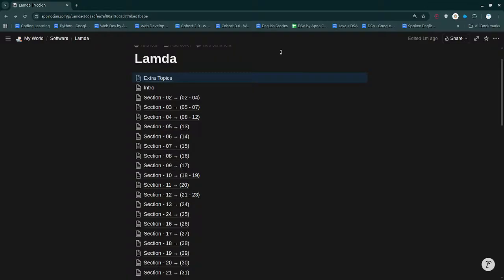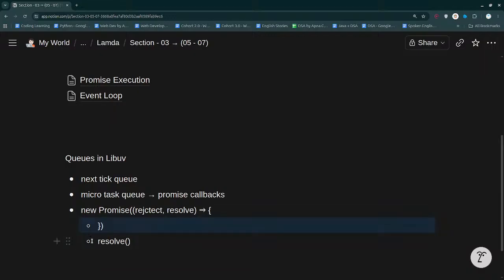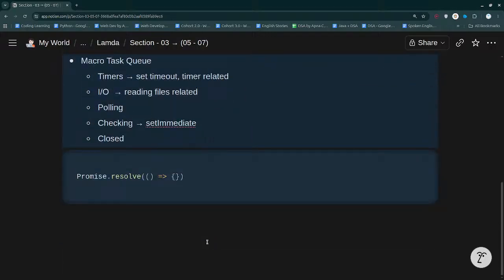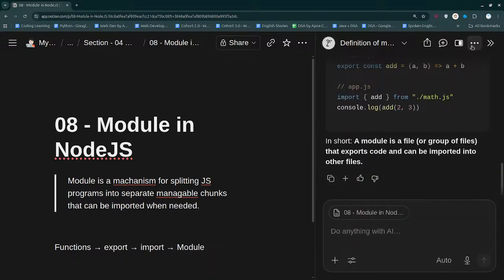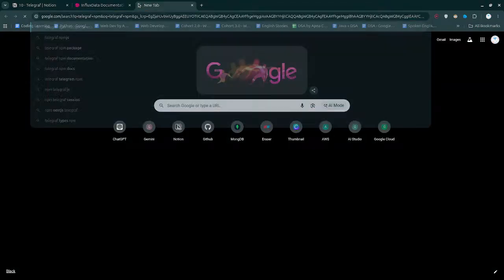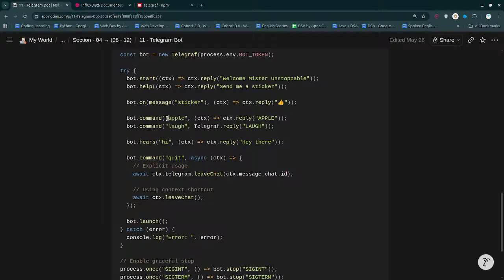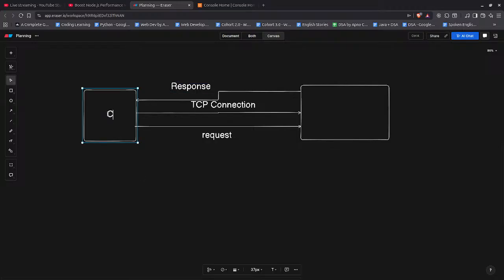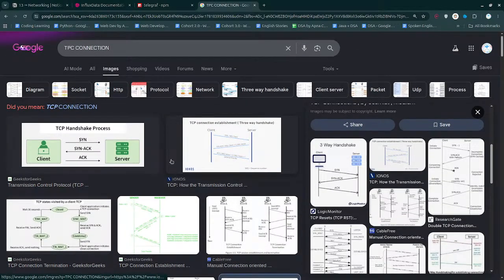Day - 227 | Revising the Concepts of FullStack Web Dev